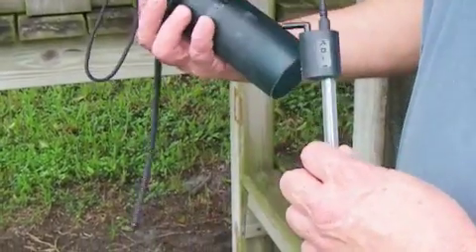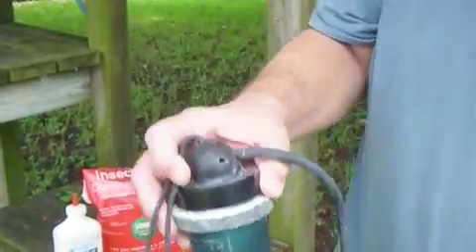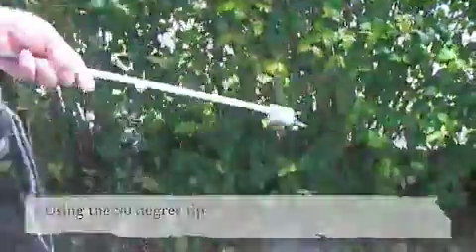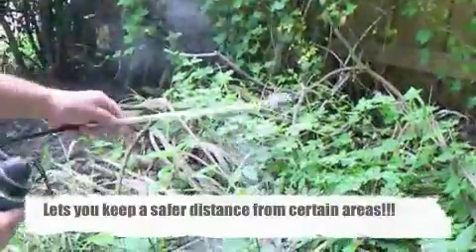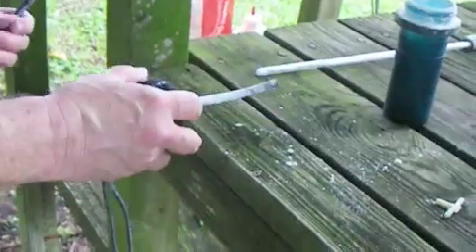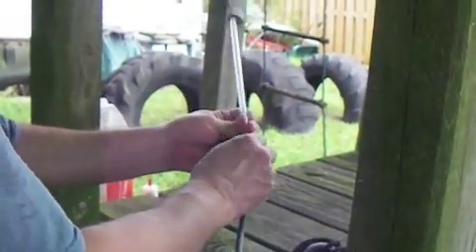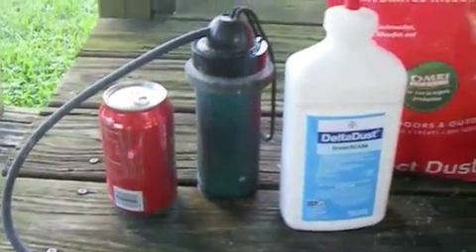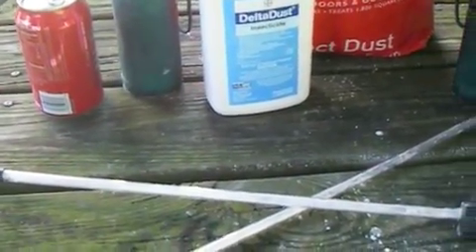KD-1 Pesticide & Garden duster for Diatomaceous earth powder (food grade) & Delta dust application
KD-1 Pesticide & Garden duster is used for the application of Diatomaceous earth powder (food grade), Delta dust, Sevin powder & Cimexa dust - to control insect pests. Use it to apply controlled amounts of pesticide powder to eradicate; bed bugs, fleas and cockroaches, and for those who like organic farming/organic growers but are plagued with garden pests, use the KD-1 Garden duster as part of your natural pest control solutions.